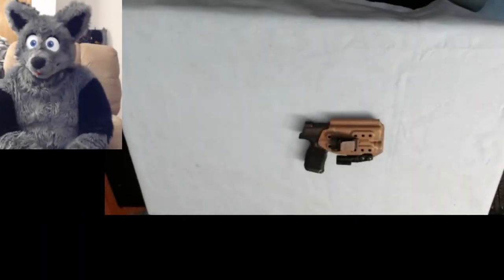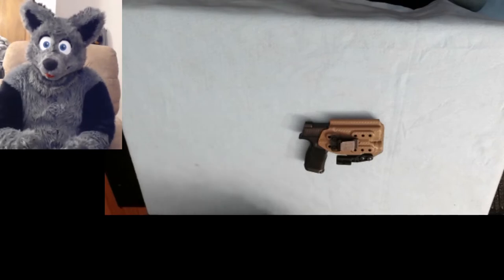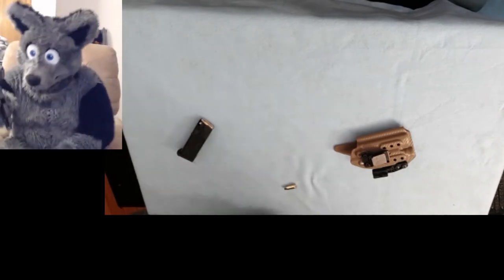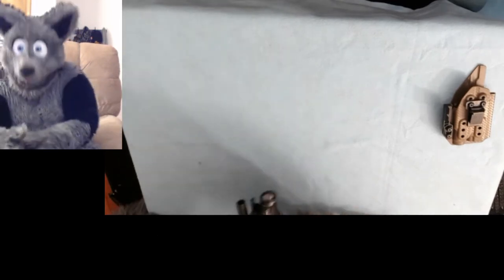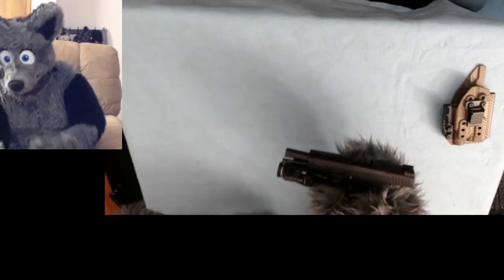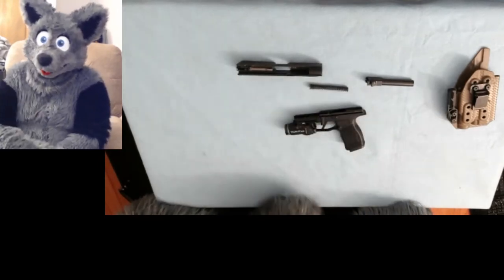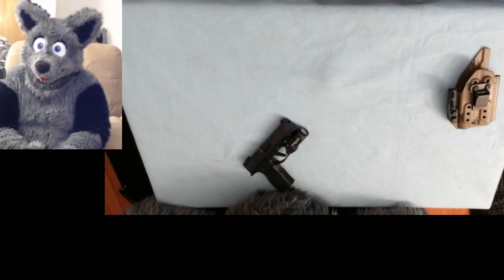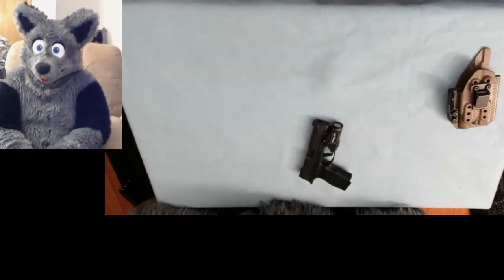P365XL Basics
A fursuit review of the basics of a Sig Sauer P365XL handgun, including takedown/reassembly